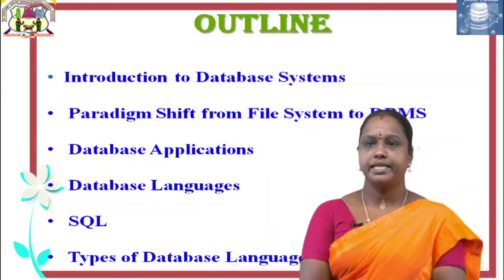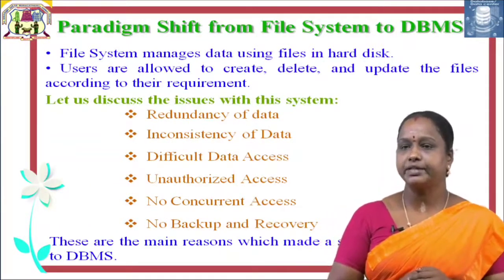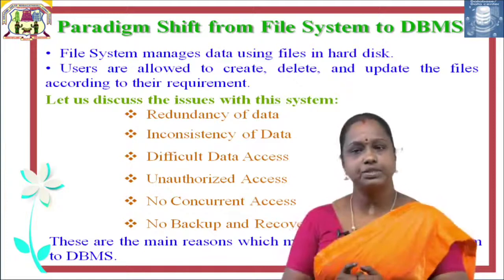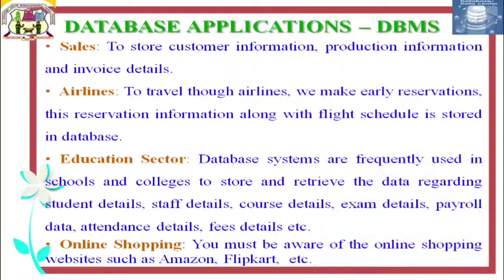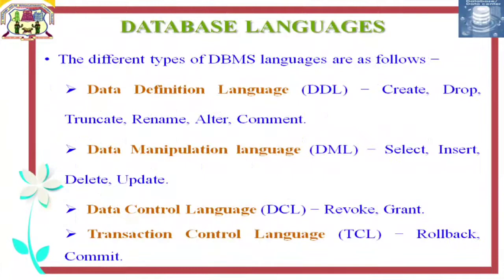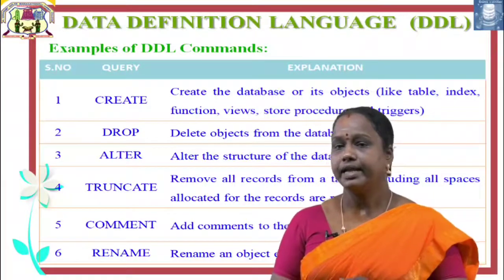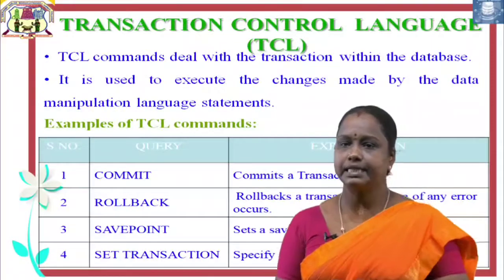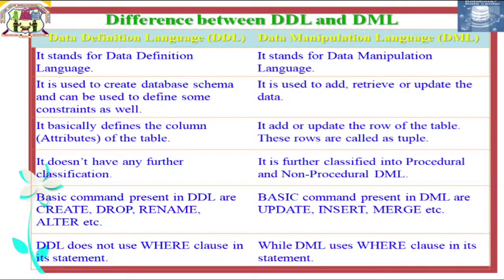DATABASE SYSTEM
Lectured by,
Dr.S.Thaiyalnayaki,
Nagapattinam.